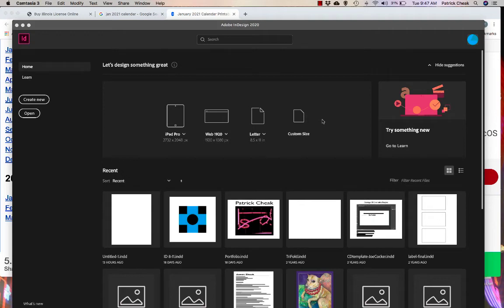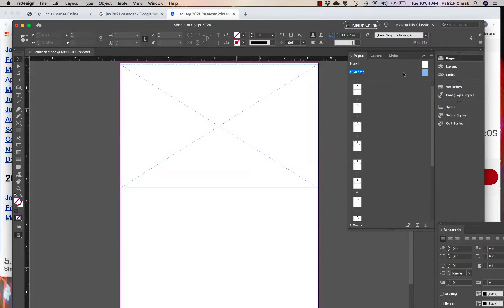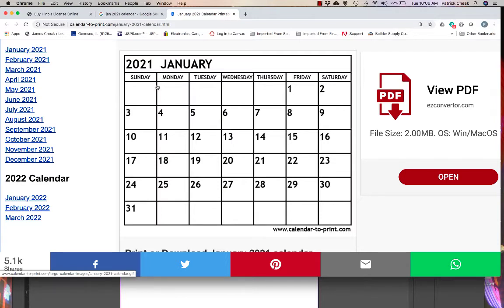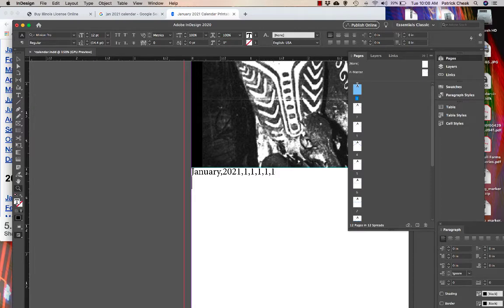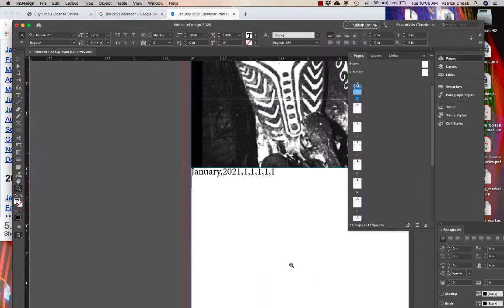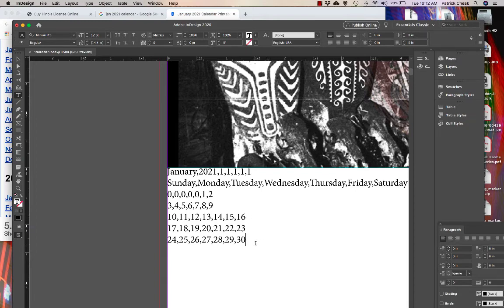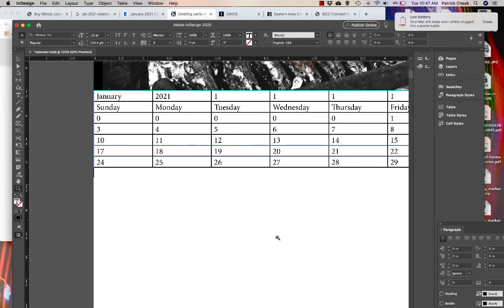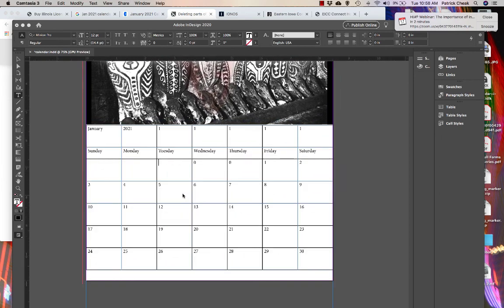Calendar Project Tutorial